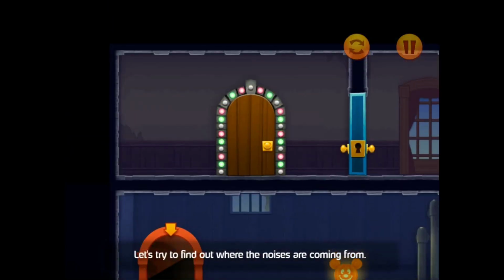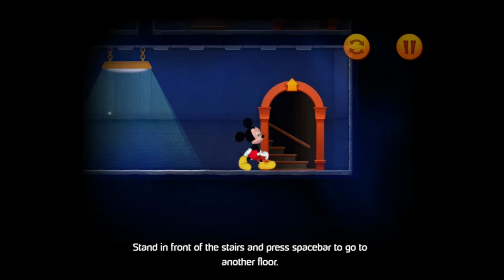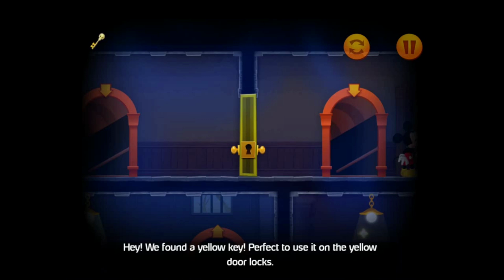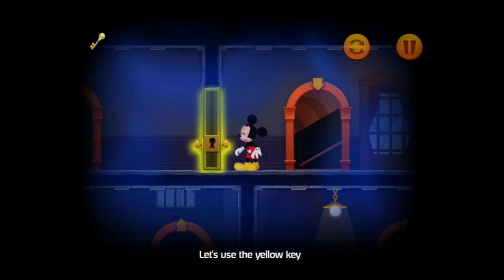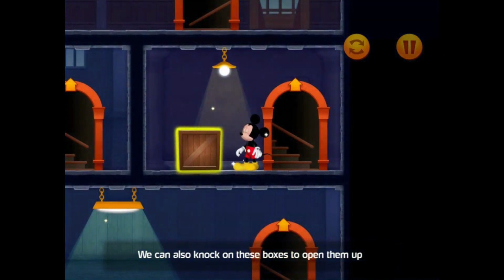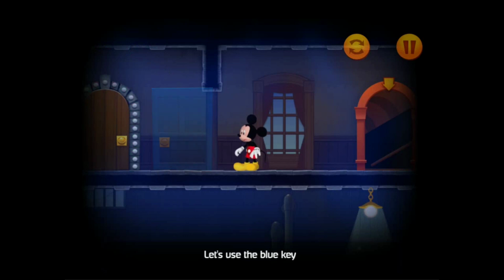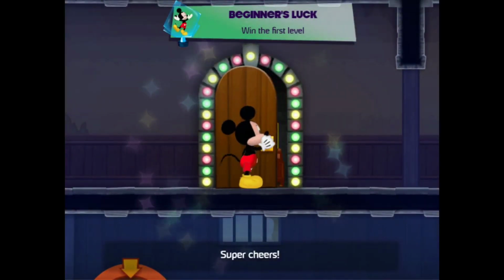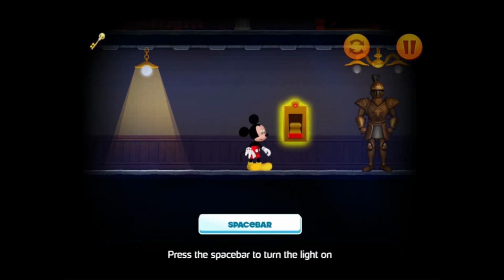Mickey Mouse: Bump in the Night - Disney Jr. Games